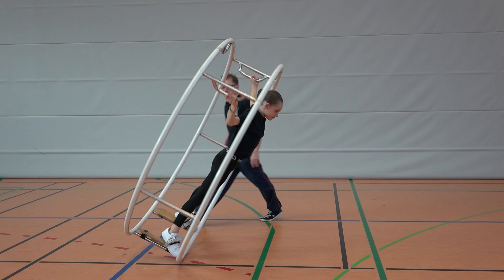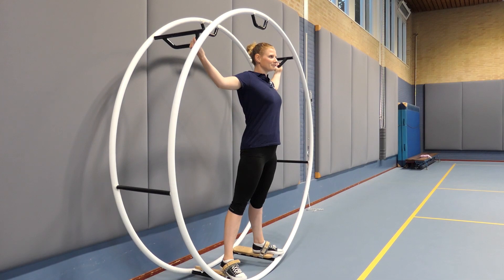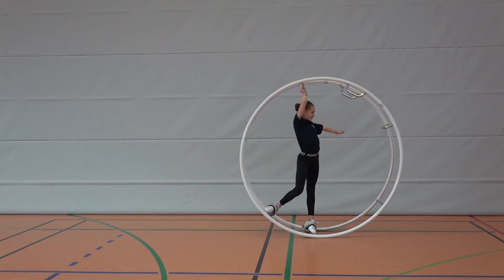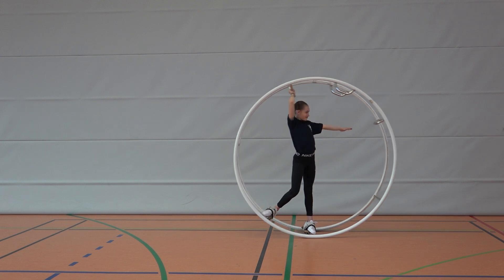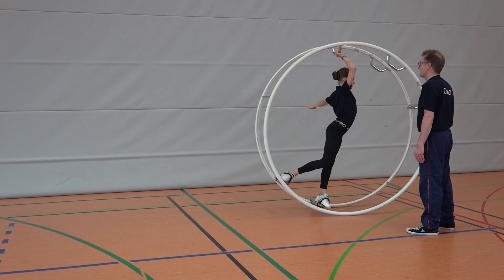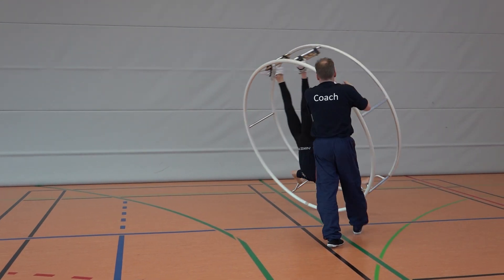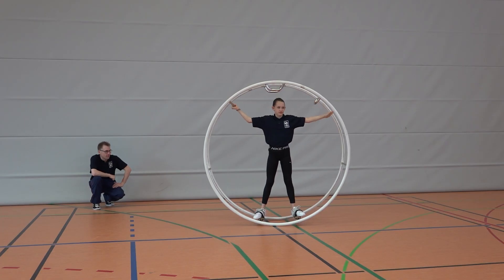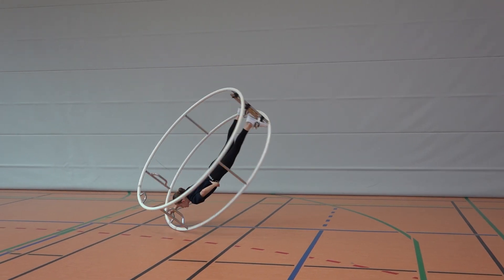How To... | Spiral | Side rotation in bindings | A element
This video explains how to teach a side rotation in bindings in spiral in Wheel Gymnastics

00:00 How to... Side rotation in bindings
00:21 What you should know about side rotation in bindings
00:45 Requirements
02:40 Pre-exercises
04:38 Side rotation in bindings
06:27 Variations of side rotation in bindings